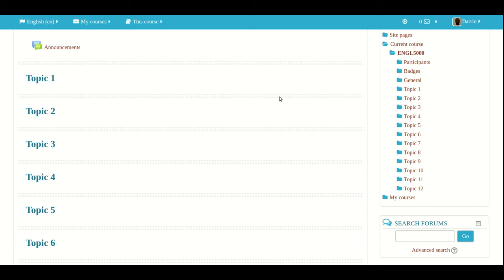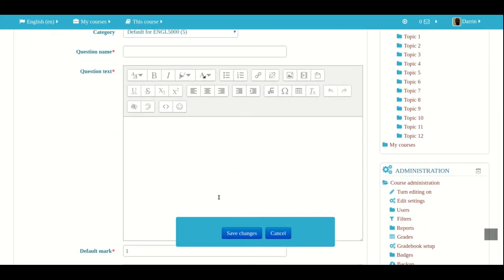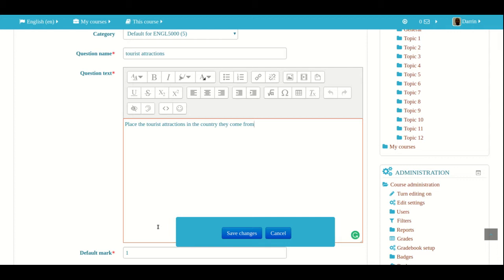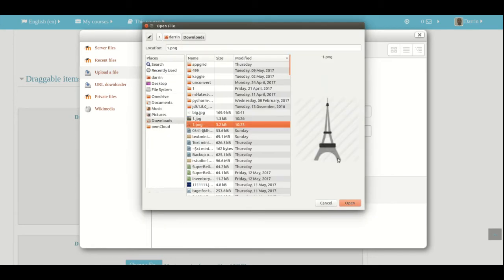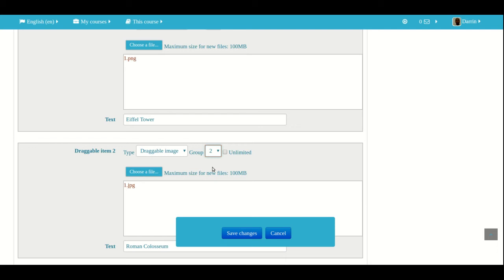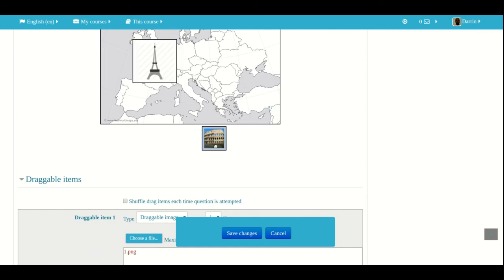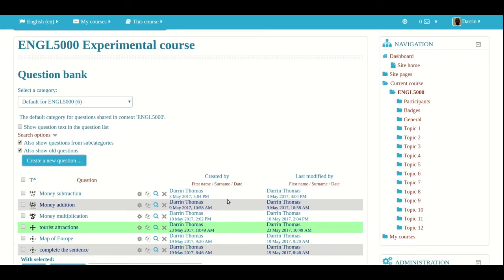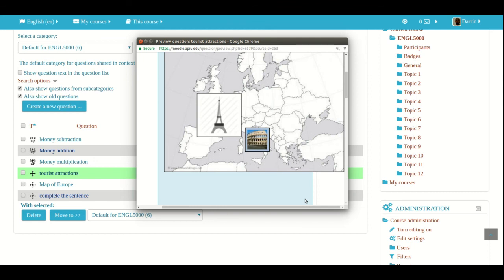Drag & drop Image Moodle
Drag & drop Image Quiz Question Moodle.